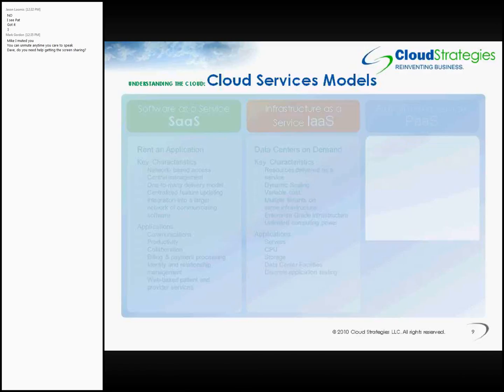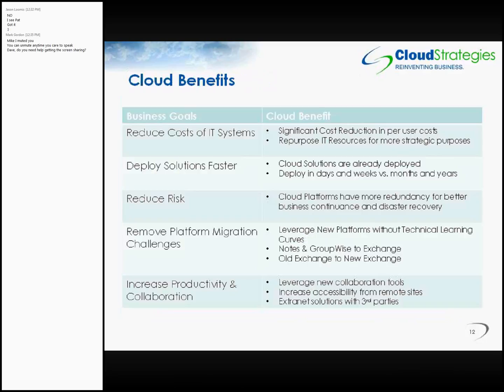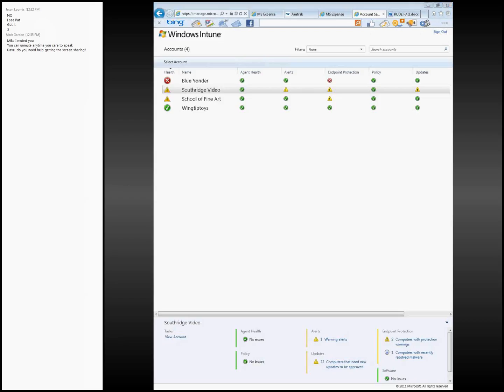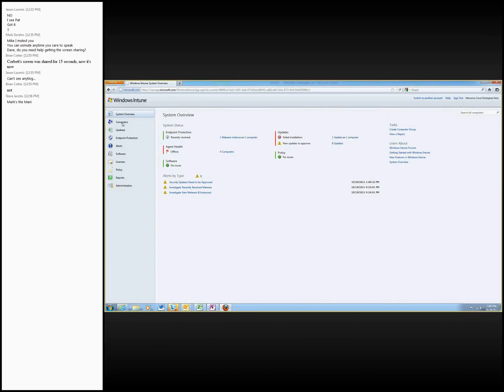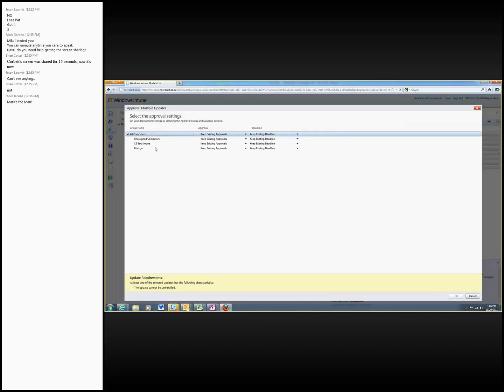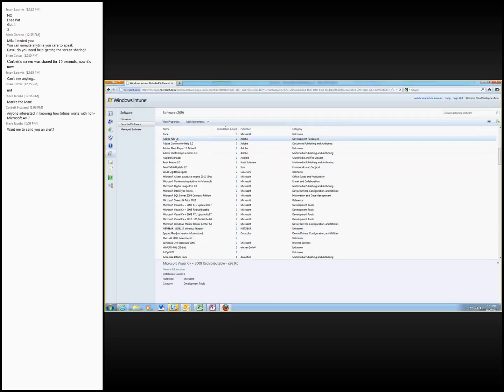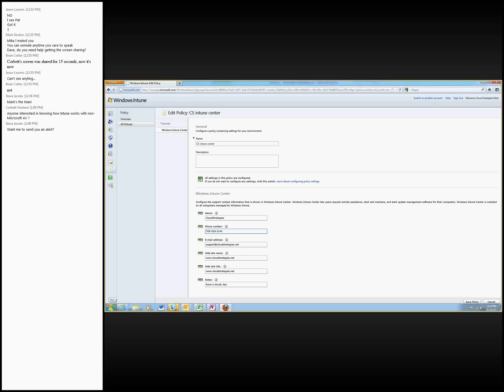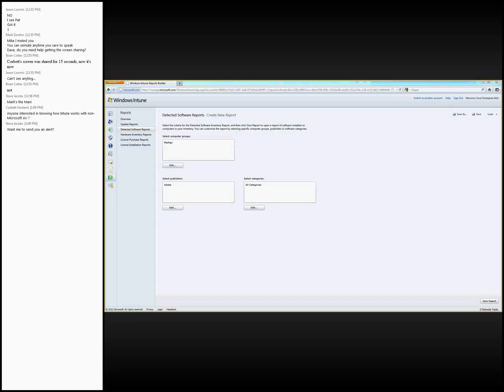Windows Intune for PC Management - Oct 20 2011 12.32.05 PM.wmv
CloudStrategies discusses and demonstrates WIndows Intune, Microsoft Online's cloud-based PC management and administration service.